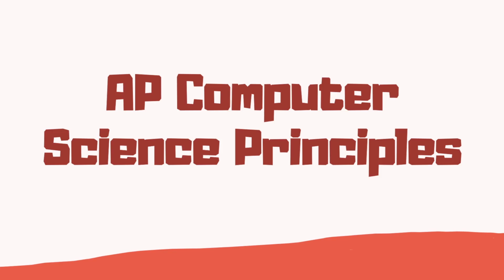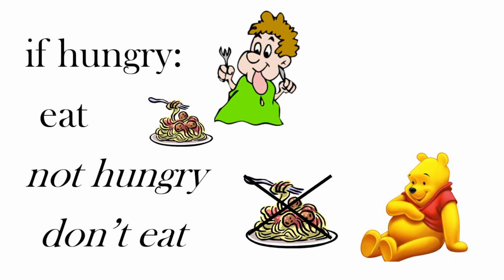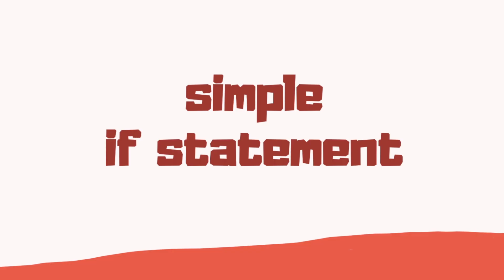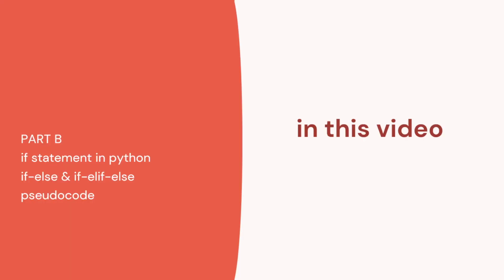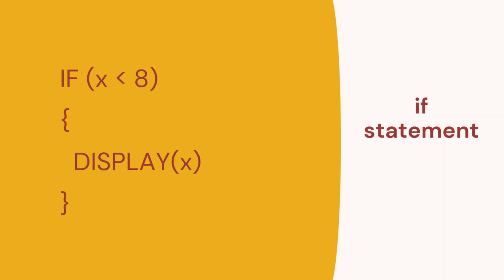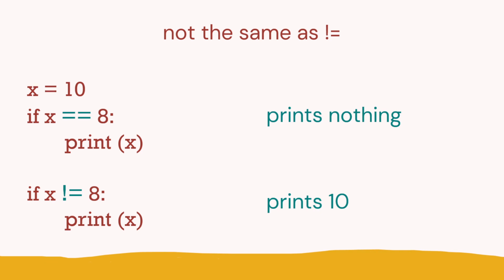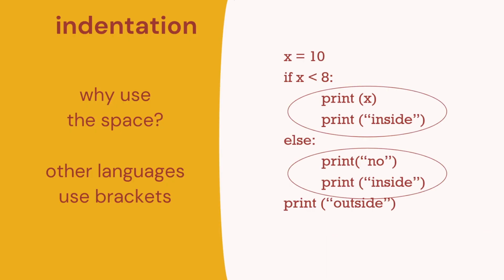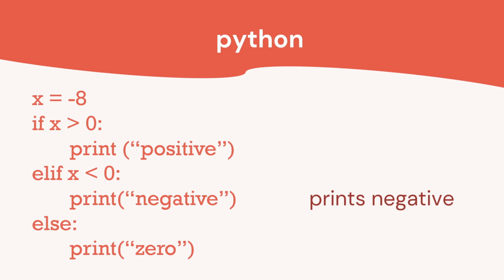If Else | Programming | AP Computer Science Principles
A big part of AP Computer Science Principles is programming. In this second of a series video, we introduce the if statement. We will use the python programming language but also show pseudocode as this is what is used in the CSP exams.

It is important to practice of you want to learn how to program but rather than make this video too long we will release some short videos to give you some practice examples.

To help with the concepts in this video here are some other videos that you might use to help your learning:

0:00 AP CSP if statement
0:46 AP CSP simple logic
2:35 AP CSP simple practice
3:08 AP CSP simple if statement
4:04 AP CSP simple if else statement
4:20 terms
4:56 python if statement
5:45 pseudocode comparison operators
5:55 pseudocode if statement
6:14 python Boolean
6:53 python == and !=
8:17 python if else statement
9:13 python indentation
9:58 python if elif else statement